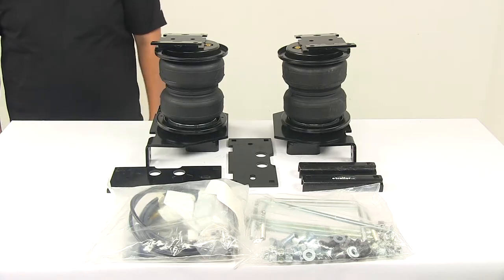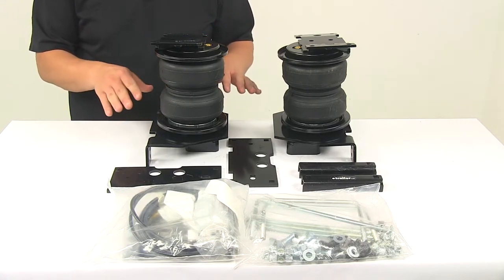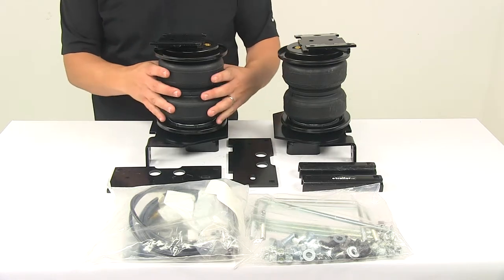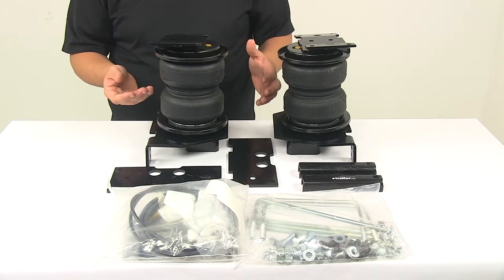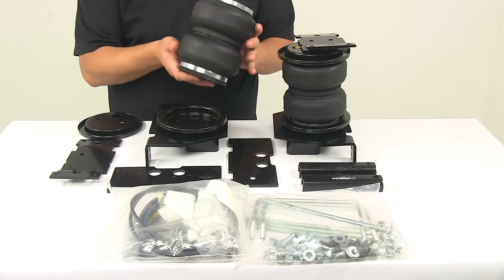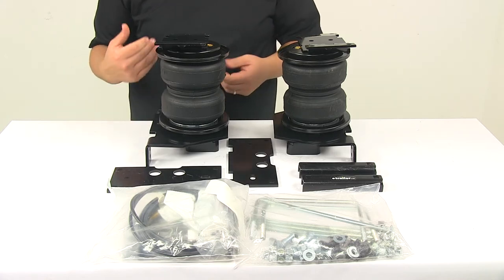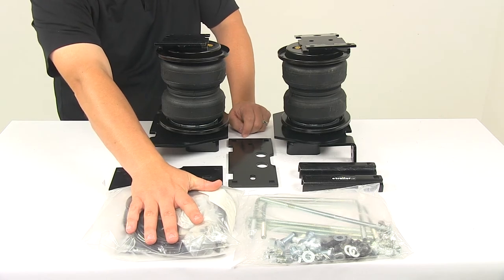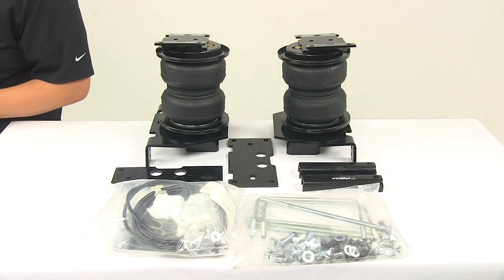etrailer | Air Lift Vehicle Suspension - Rear Axle Suspension Enhancement - AL88399 Review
Speaker 1:          Today we're taking a look at the Air Lift LoadLifter 5000 Ultimate Air Helper Springs for the rear axle. This product fits certain years of the Ford F250 and F350 Super Duty. To ensure that this is a fit for your vehicle you can use the vehicle fit guide located at etrailer.com.This is a hybrid spring system that combines the adjustability of air springs with the reliability of jounce-style springs. Airbags reduce the strain on your rear suspension. They really help increase safety and they compensate for uneven loads. With airbags, you're going to be able to level your vehicle front to back which is going to help maintain safe headlight aim.

We all know that when you're hauling a heavier load at the back of the vehicle, the back squats, the front goes up which throws off the direction or the aiming of our headlights. With a system like this you'll be able to correct that.You can adjust these independently for side-to-side leveling of off-center loads and the airbag system really helps improve steering and overall braking performance. Inside each air spring is a jounce spring. That's going to help improve ride comfort, reduce sway and help with cornering. If you've been contemplating which style to go with, you can go with this hybrid system which combines the best of both worlds.That jounce spring engages at lower air pressures to better absorb road shock and minimize bottoming out.

It provides support progressively, so what that means is that the more that you load the springs the stiffer they become and it actually lets you temporarily carry a load with minimum air pressure in your springs.When it comes to the construction we're looking at a really nice two-ply fabric reinforced rubber air spring design. They're very durable. It also features Air Lift's exclusive upper and lower roll plates. These protect the air springs from damage, extending the life of the suspension system. Located on top and bottom of each spring you'll notice the endcaps.

These are high-strength Zytel nylon endcaps. They're lighter, stronger and more corrosion-resistant when compared to steel.Inside, again we have those internal jounces. They require no maintenance at all so that's another neat feature about this system. Those are made from a urethane construction and they're designed to work really well in extreme weather conditions, hot or cold.All the mounting brackets, necessary hardware, installation instructions, all that's included. These brackets are made from steel, they're custom fit for your vehicle and they're coated with a black powder-coated finish to resist rust and corrosion.

Also, you have your hardware bag, so you have all the necessary installation hardware, you've got some more brackets. In this bag you're going to have a heat shield protecting the unit from the exhaust system. You're also going to have your air line tubing and you're going to have your manual inflation valve, so all that's included as well.This product is made in the USA. It's covered with a lifetime warranty. The load-leveling capacity is up to 5000 pounds so the LoadLifter 5000 Ultimate springs will not actually increase your vehicle's weight carrying capacity, so be careful not to exceed the manufacturer's recommended weight limit. When it comes to the air pressure, it is adjustable. Minimum is 5 PSI, maximum is 100 PSI.That's going to do it for today's look at the Air Lift LoadLifter 5000 Ultimate Air Helper springs for the rear axle.